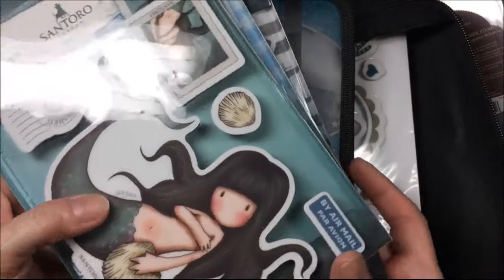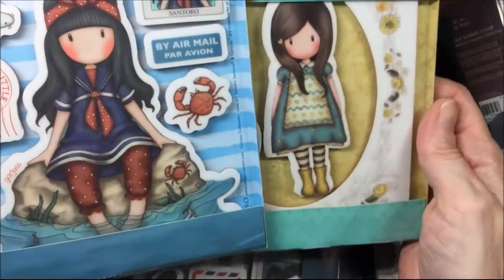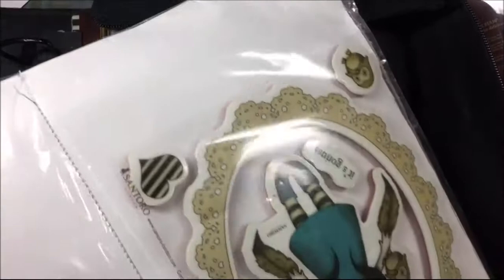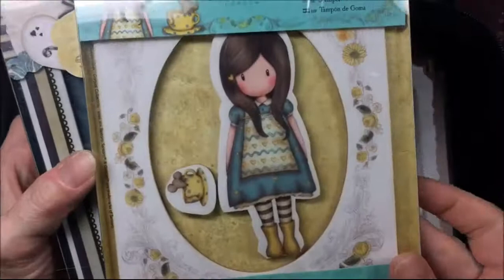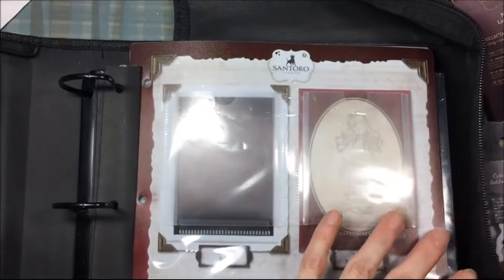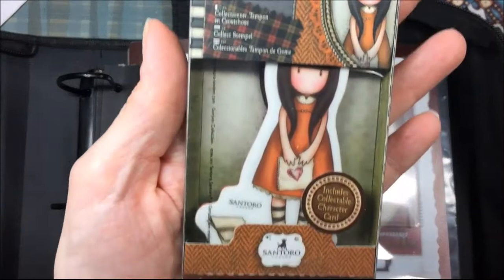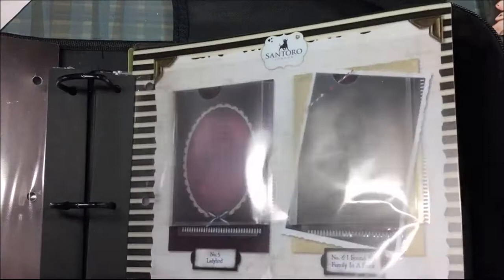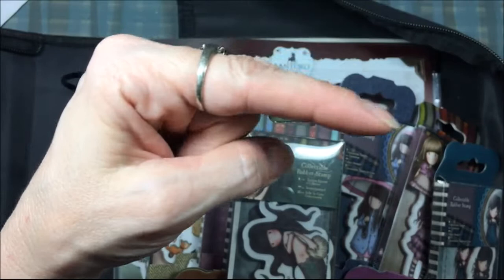Gorjuss Girl STAMP COLLECTION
I show my Santoro Gorjuss Girl stamp collection. big and mini Gorjuss girl stamps.